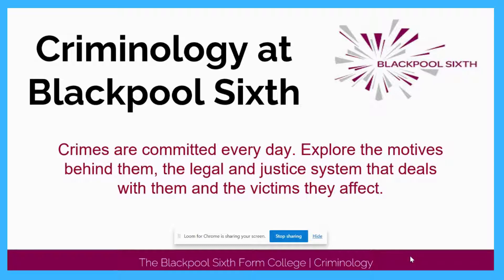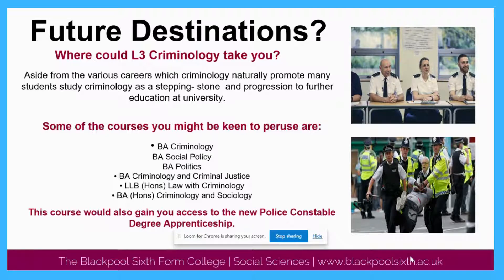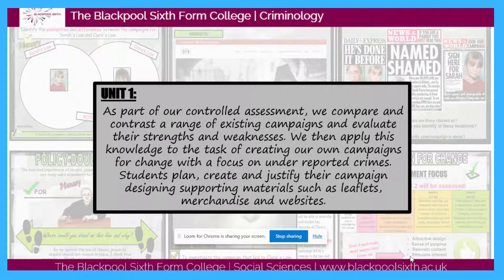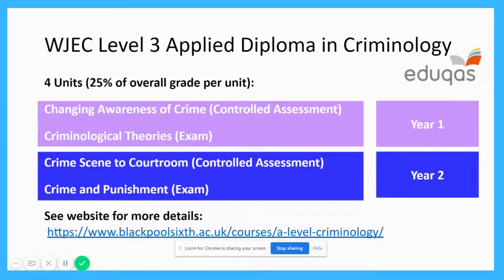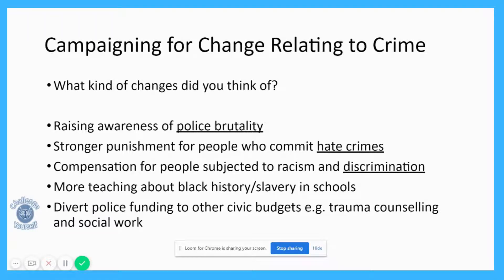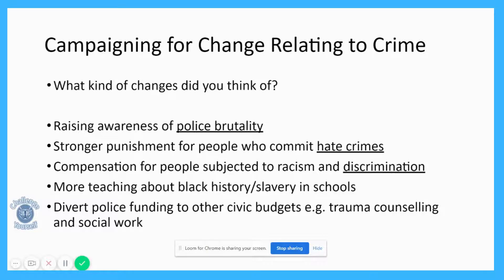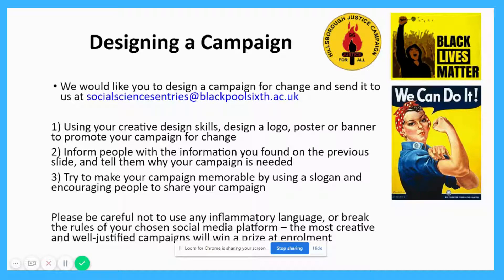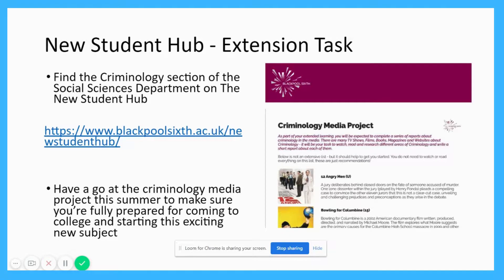NSD | Criminology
Thank you for joining us for our Online New Student Day, we hope you have enjoyed it so far! You can ask questions in the comment box below and our team will get back to you.

💜 We would LOVE to hear your feedback on the day, please fill in our short survey